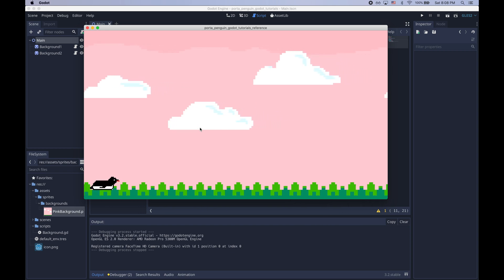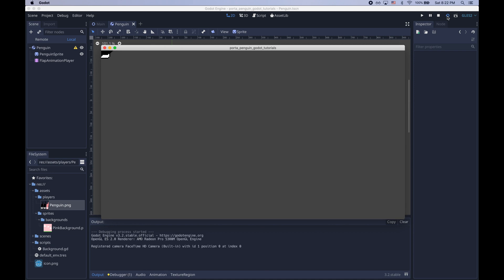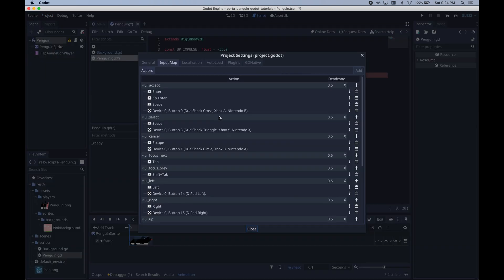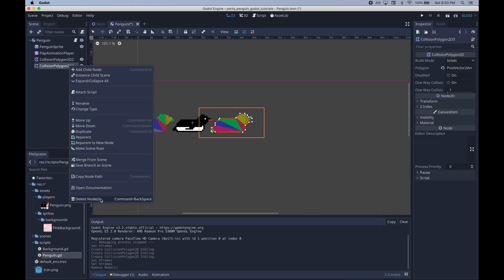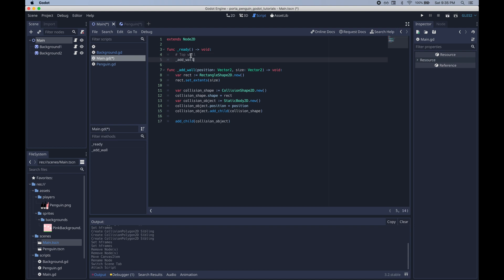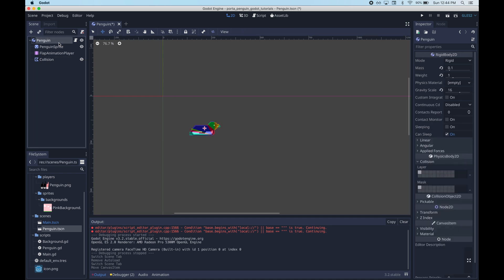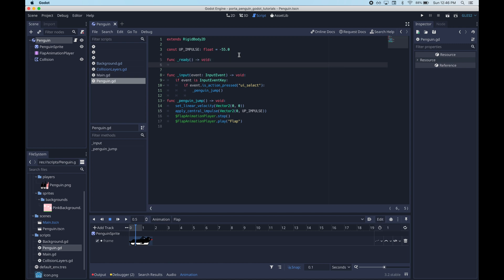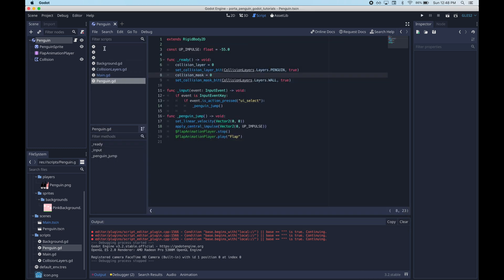Making an Endless Runner in Godot, Part 2 - Controls & Collisions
In this series, I show you how to make a full game in Godot. We'll start with an empty project and finish by exporting apps for both iOS and Android. The game we're making is an endless runner in the vein of Flappy Bird. However, unlike Flappy Bird, in this game you poop on people to score points.

This is Part 2 of the series. It covers
- Adding the main player to our game, the Penguin!
- Adding some simple support for user input
- Adding a flapping animation
- Adding collisions